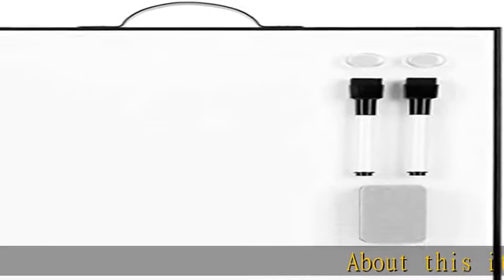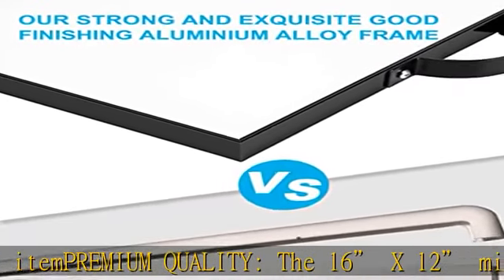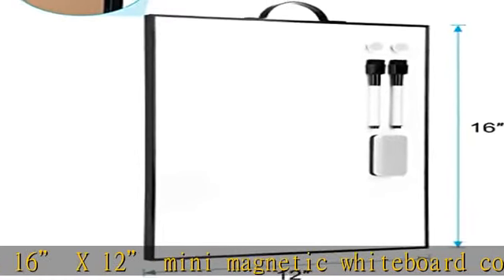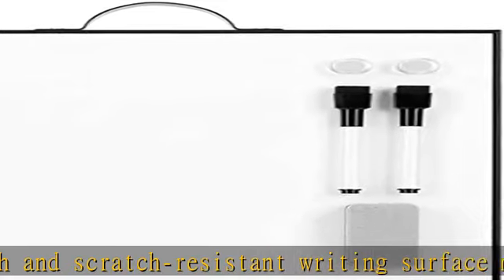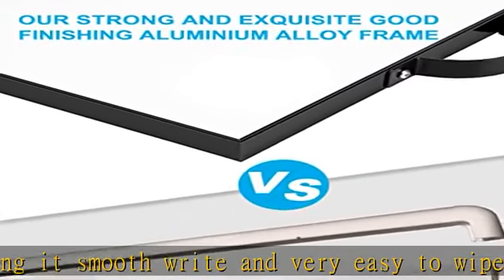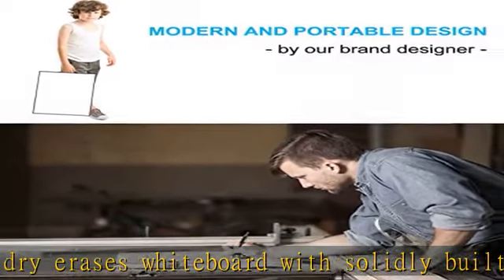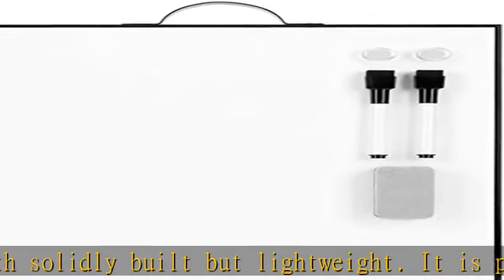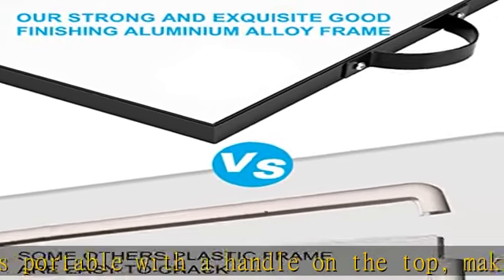Small Dry Erase White Board - 16" X 12" Portable Aluminum Frame Mini Whiteboard with Holder Magneti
Small Dry Erase White Board - 16" X 12" Portable Aluminum Frame Mini Whiteboard with Holder Magnetic Board for Kids to Do List Notepad for Office, Home, Kitchen, School.